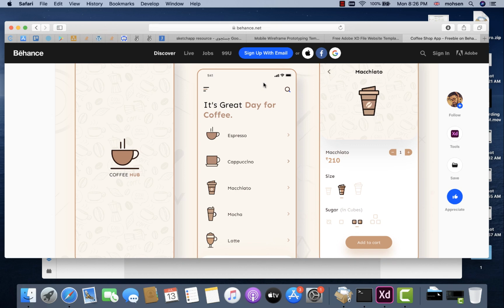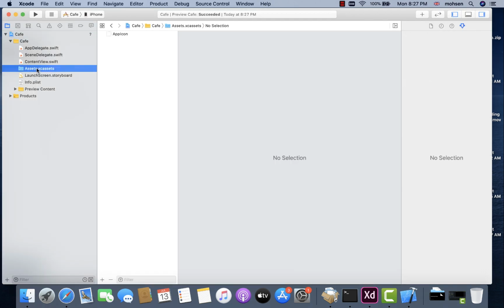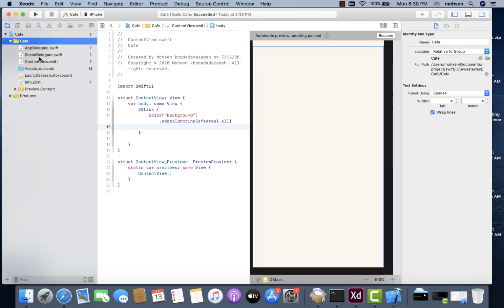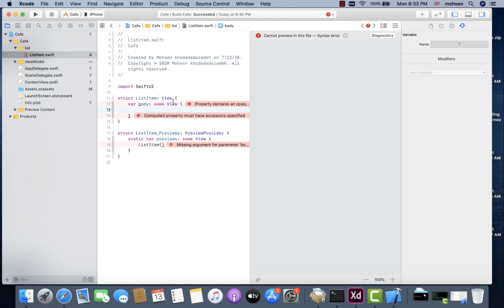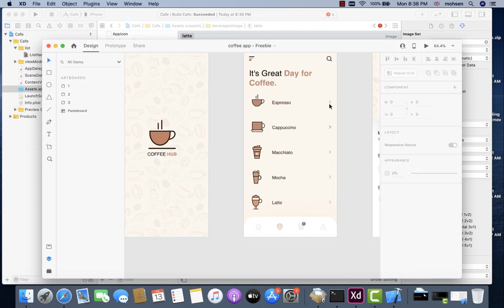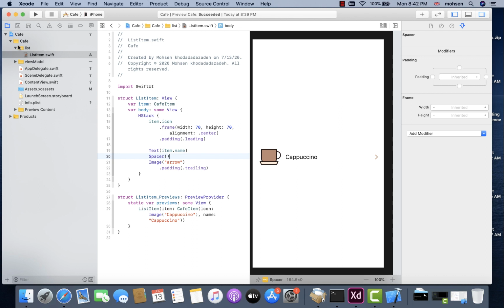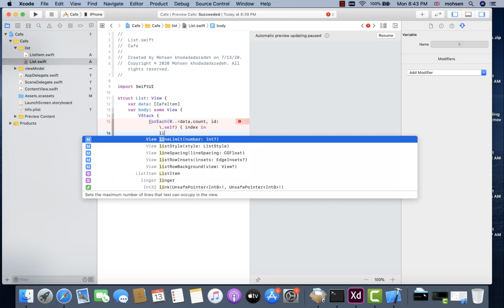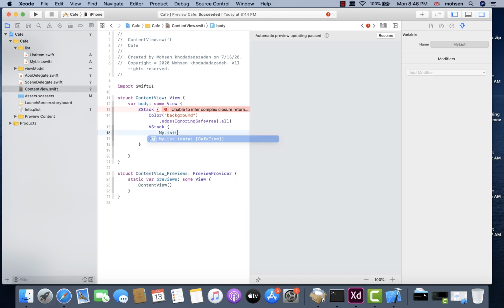create Cafe App SwiftUI iOS part 1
in this tutorial you will learn how to create a swiftUI listView with a real AdobeXD design:

you can download the AdobeXD design from there for Ankur Tripathi for the design)